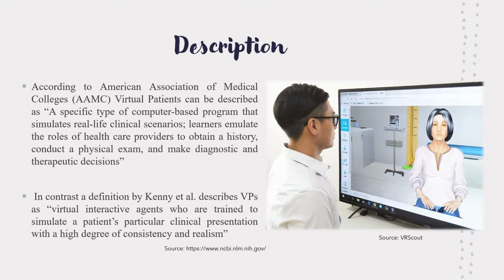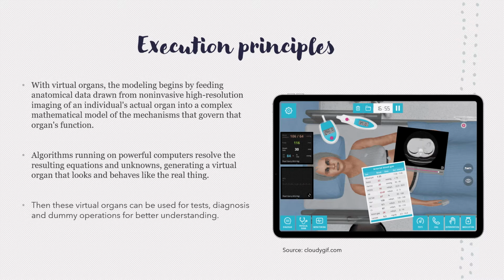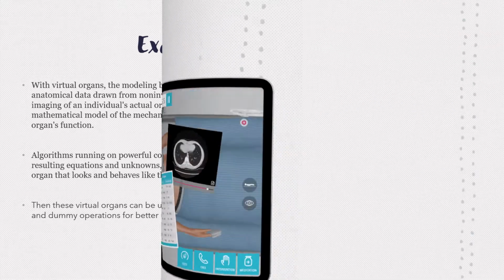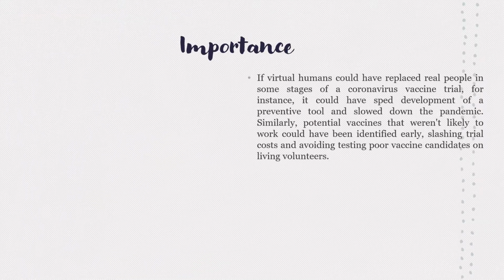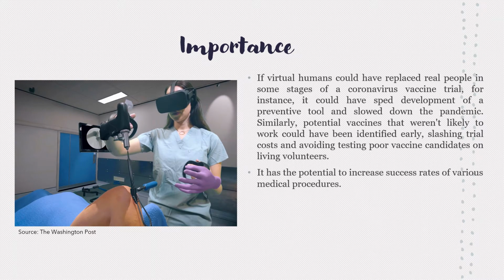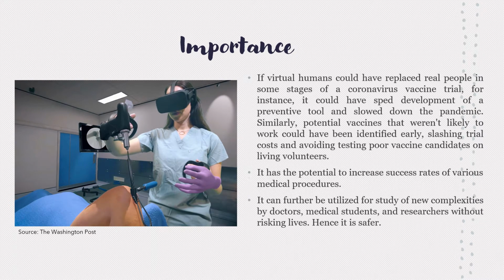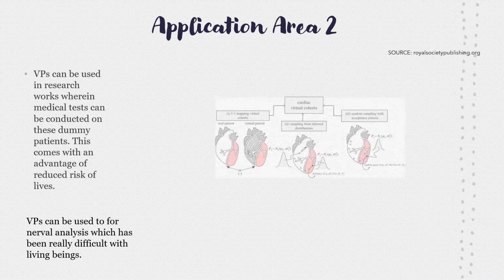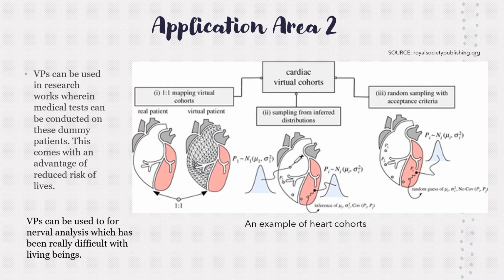Virtual Patients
Get to know about the technological applications of Virtual Patients technology